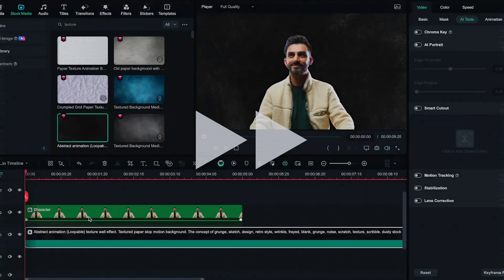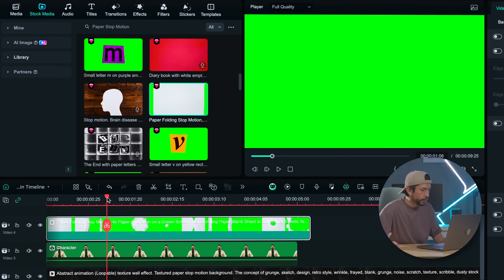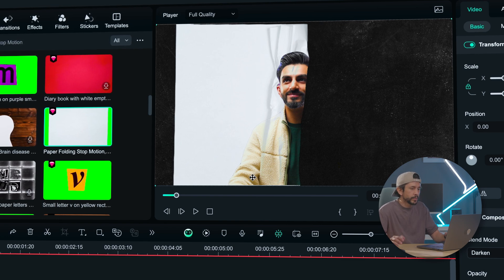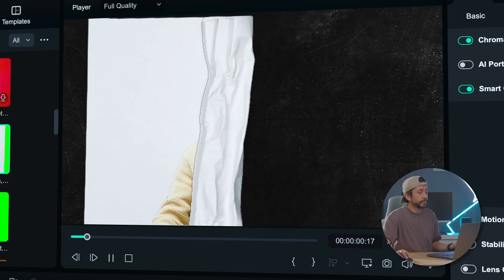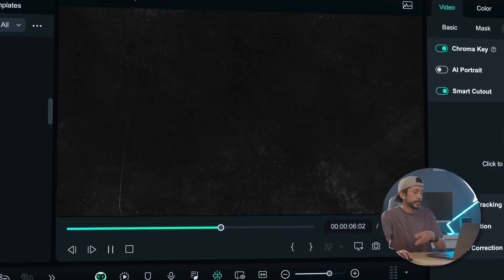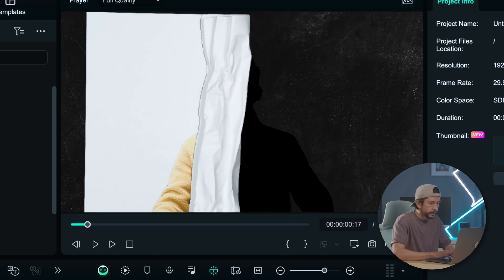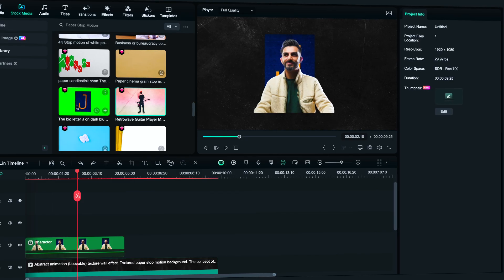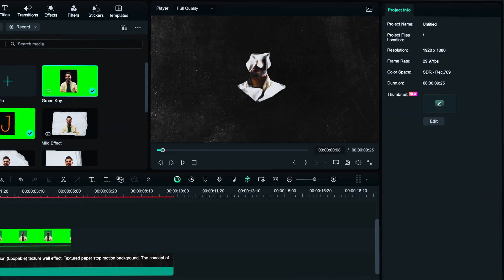Easy ANIMATED Folding Paper Effect! 📝 | Wondershare Filmora 13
Need ideas for creative effects for your video? In this video Andres teaches you how to create this really cool animated paper effect in Filmora 13! This video also goes step by step how to do this stop motion animated paper effect, but also uses effects found in Filmora. Give it a try and let us know how you like it!